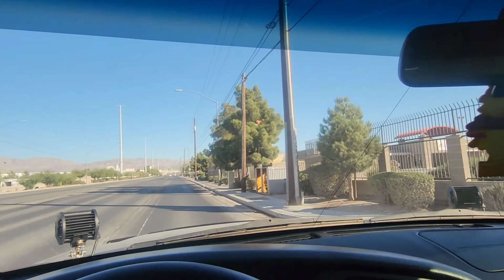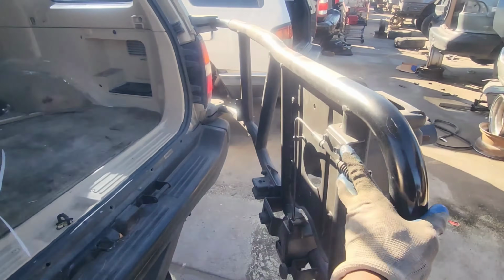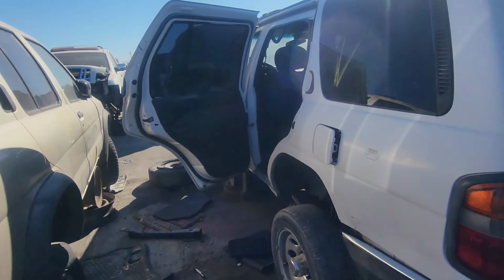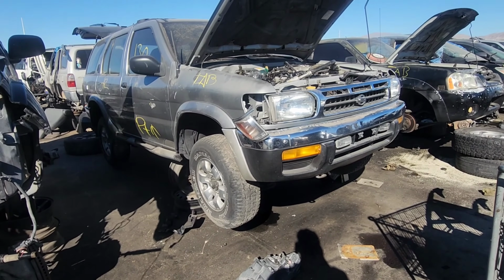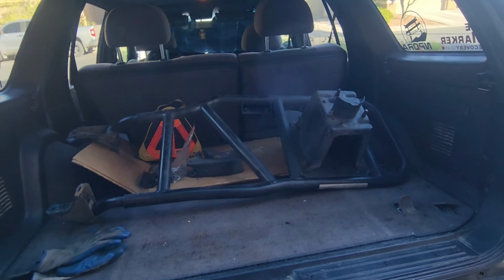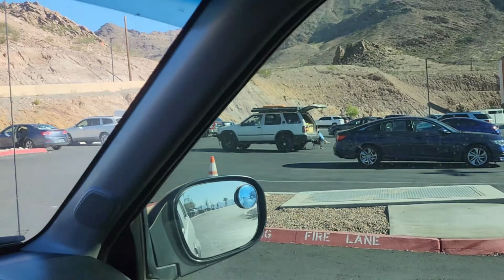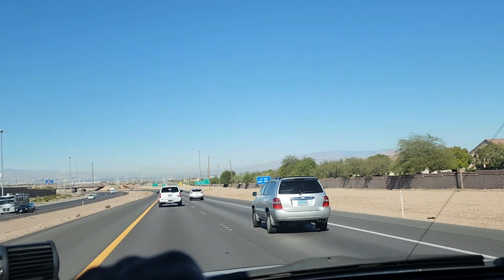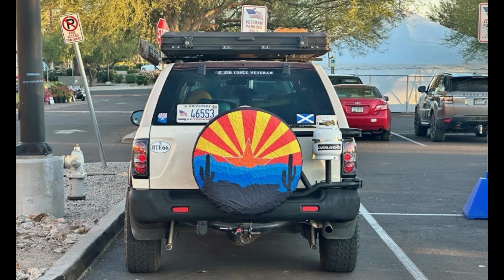Nissan R50 Pathfinder| Infiniti QX4 Junkyard Parts Bounty Hunter Ep7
In today's video, we are finally able to locate a tire carrier that was requested by our buyer, fellow viewer, and Subscriber of the channel. Thanks again for watching!

Chris.

Husky H230MTS Mechanics Tool Set (230-Piece)

Stanley Tools and Consumer Storage STST19331 Stanley Essential Toolbox, 19", Black/Yellow

Cushion Grip Flared/Phillips Screwdriver Set of 10

TYC 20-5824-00 Nissan Pathfinder Driver Side Headlight Assembly

TYC 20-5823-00 Nissan Pathfinder Passenger Side Headlight Assembly

ARB 4x4 Accessories 814409 Rooftop Retractable Awning with Led Light Strip

Cobra 19DXIV Professional CB Radio - Instant Channel 9 and 19, 4 Watt Output, Full 40 Channels, LCD Display, RF Gain Control, Compact Design

Awmoy Pack-5 Car Fuse Adapter, 12V Car Add-a-Circuit Fuse, Copper Mini Automotive Fuse Connector

FireStik SS-204A Adjustable Stainless Steel Vertical Door Jamb Mount

MOOKEERF UHF PL259 Cable，RG58 CB Coax Cable, 25FT UHF Male to Male RG58 coaxial Cable CB Antenna Cable

Wilson Antennas 305-483 Silver Load FGT Series Black 3' Fiberglass Whip

ARKSEN 64 x 39 Inch Universal 150LB Heavy Duty Roof Rack Cargo with Cargo Net

Bugflector Hood Shield for 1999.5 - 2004 Nissan Pathfinder

ClutchMaxPRO Heavy Duty OEM Clutch Kit Compatible with 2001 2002 Nissan Pathfinder 3.5L 6cyl VQ35DE 5-speed

Pair Set of 2 Front KYB Excel-G Suspension Struts For Nissan Pathfinder/Infiniti QX4

Pair Set of 2 Rear KYB Shock Absorbers For Nissan Pathfinder/Infiniti QX4

Specialty Products Company 81260 Alignment Kit

Mile Marker Manual Locking Hubs

Nilight 2PCS 4Inch 60W LED Pods

Nilight LED Light Bar Mounting Bracket

Pro Comp Steel Wheels Series 51 Wheel with Gloss Black Finish (15x8"/6x5.5")

Falken Wildpeak A/T3W all_ Terrain Radial Tire-31X10.50R15 109S

McGard 24154 Chrome Cone Seat Wheel Locks (M12 x 1.25 Thread Size) - Set of 4

Doing so allows me to earn a percentage of sales made through those links, just by simply directing you to their site when making those purchases. It doesn’t cost you any extra and it helps with financial expenses in support of continued creation and content for you all and for the channel.